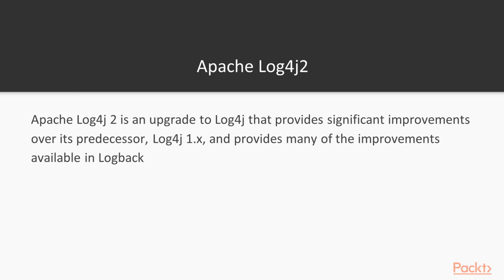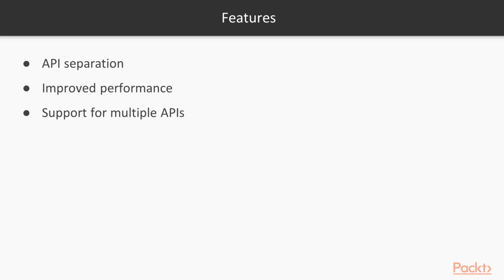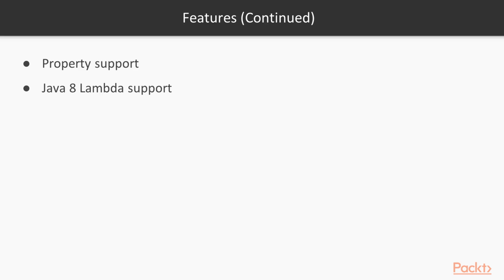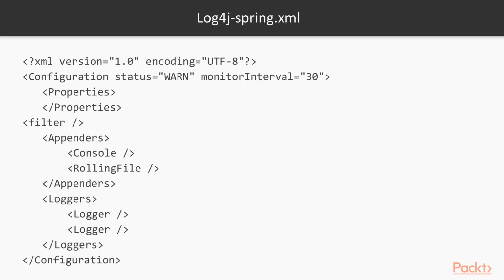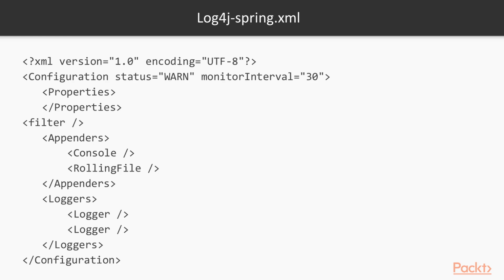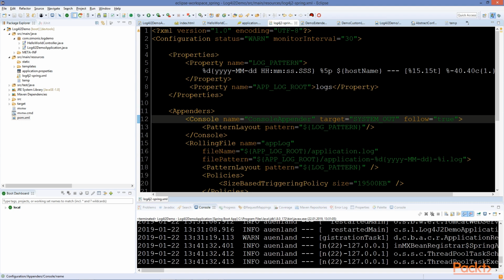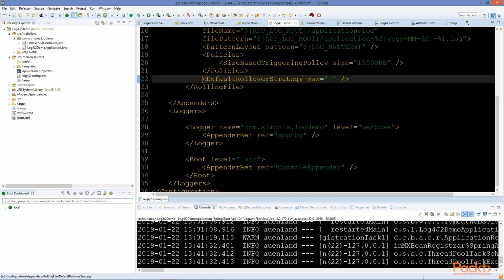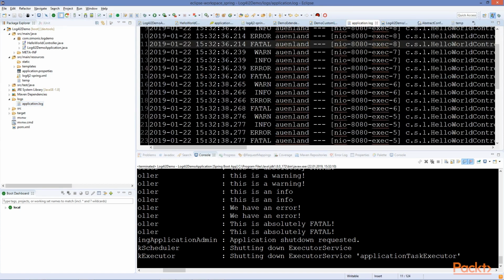Troubleshooting Spring Boot 2.0: Introducing Log4j, a Logging Framework | packtpub.com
This video tutorial has been taken from Troubleshooting Spring Boot 2.0. You can learn more and buy the full video course